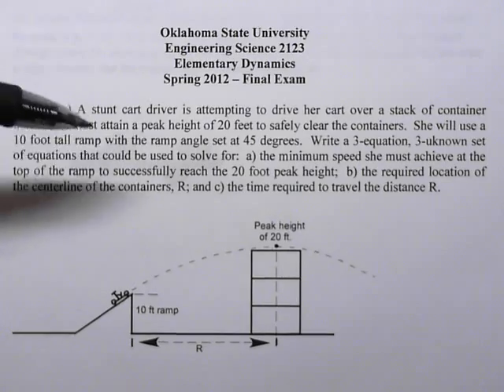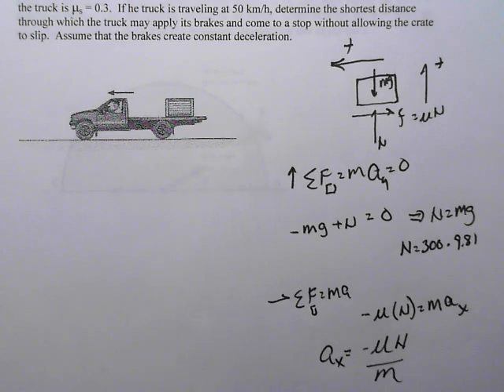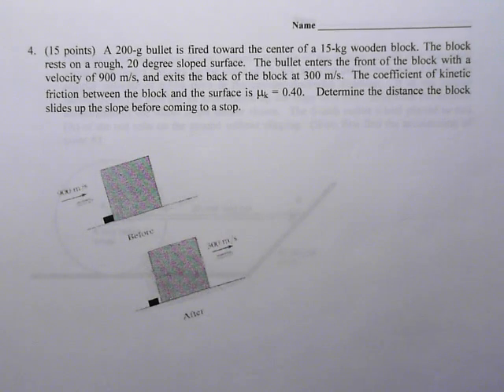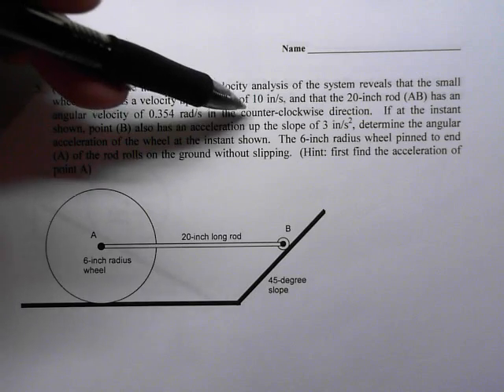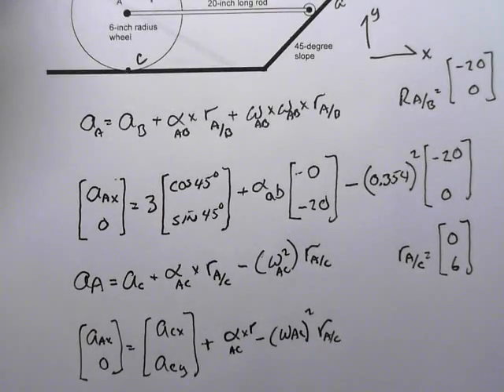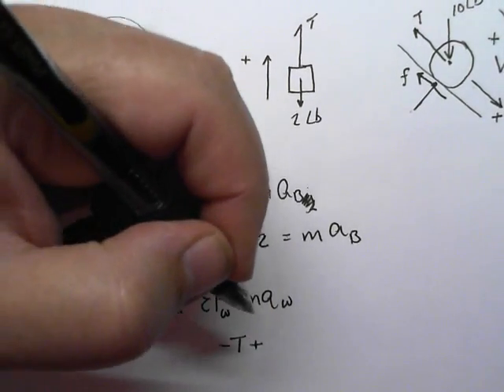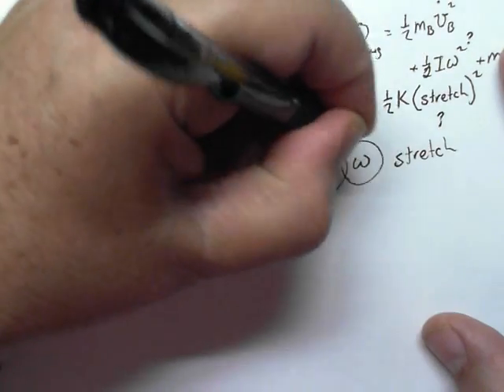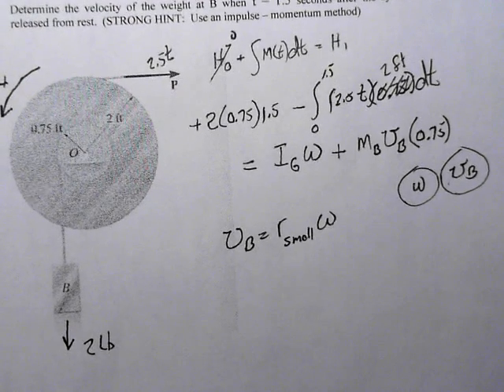ENSC 2123 Su 12 Final Exam Review Problems